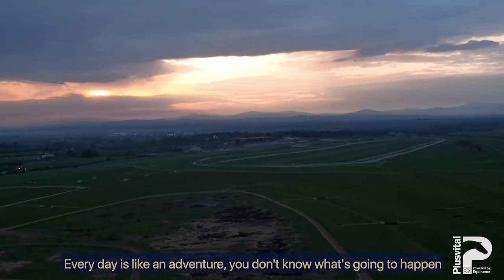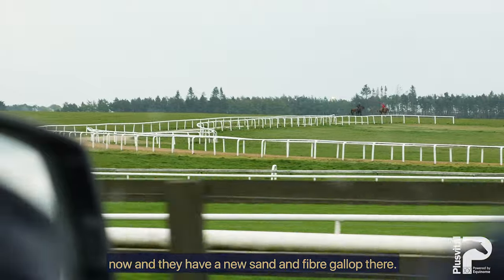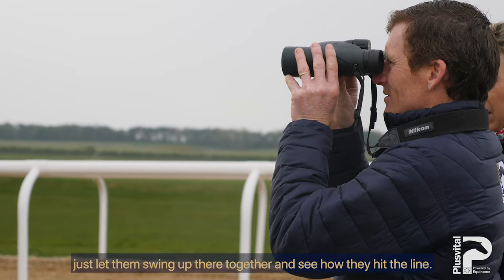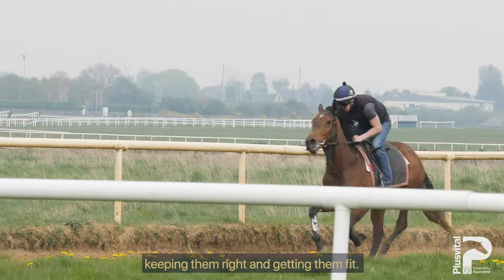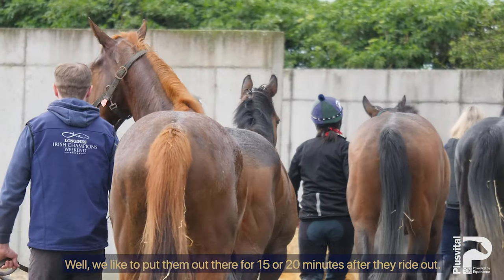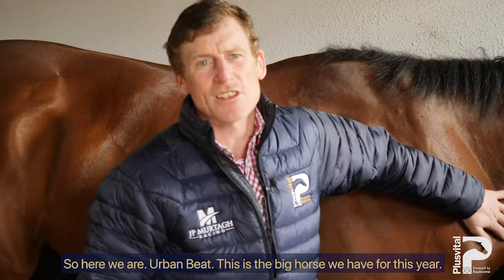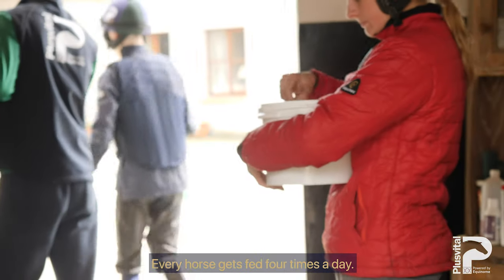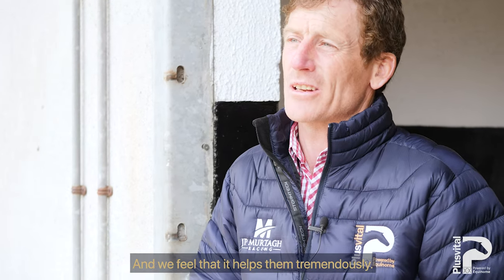Plusvital _Johnny_Murtagh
Plusvital  visits Johnny Murtagh at his yard in May 2019.